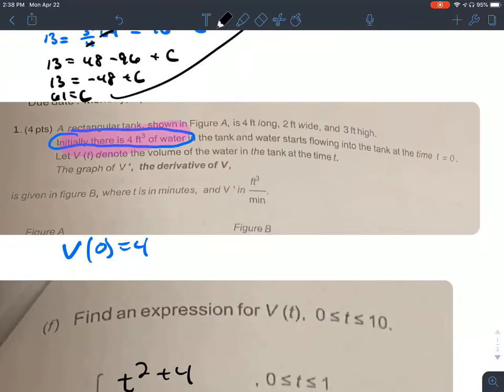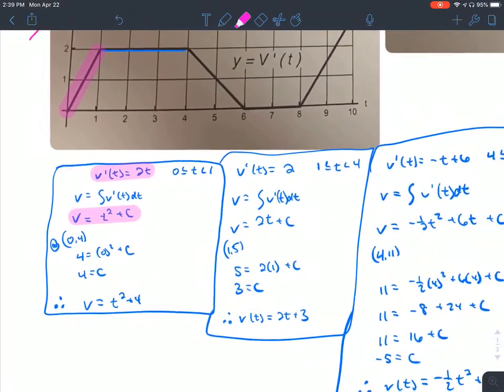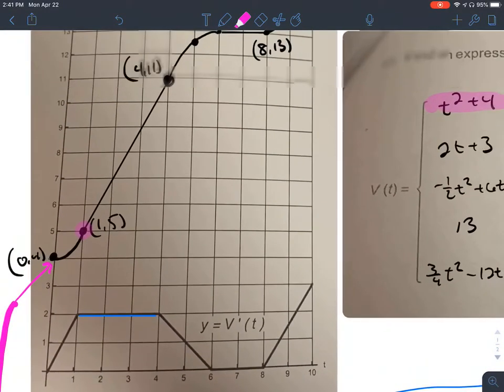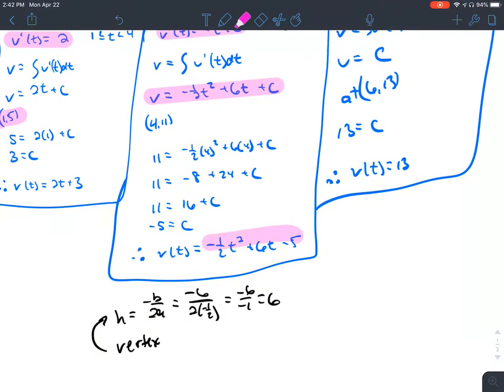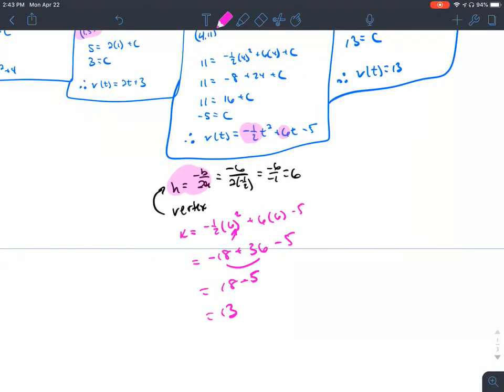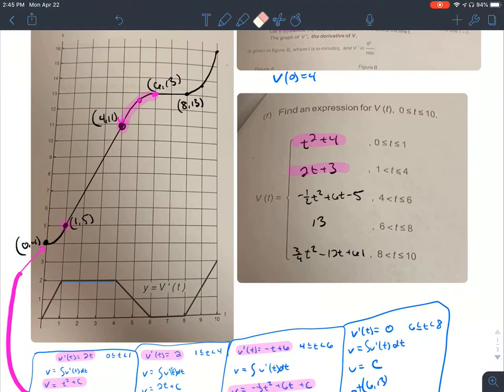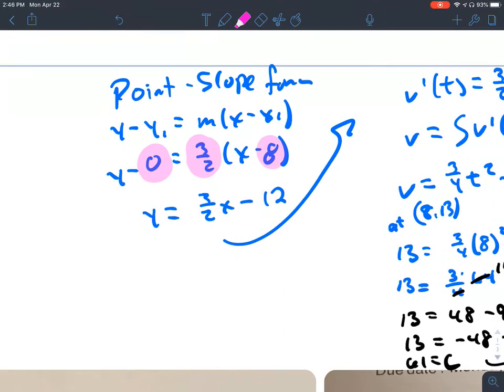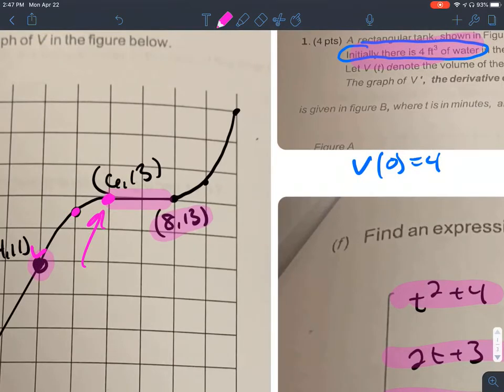Jade Calculus Graphing v(t) from v’(t)